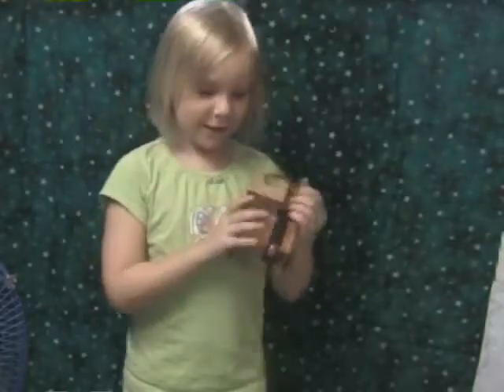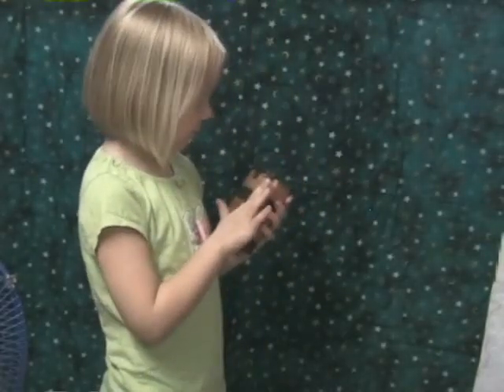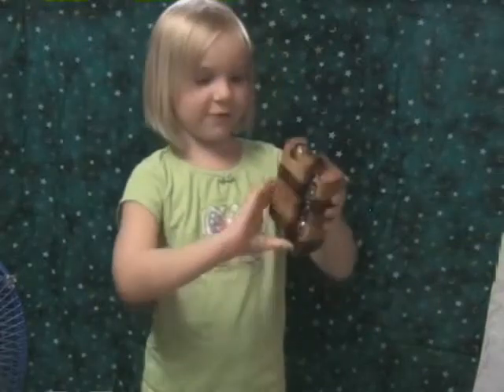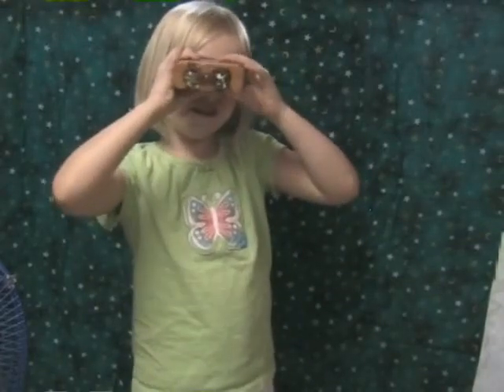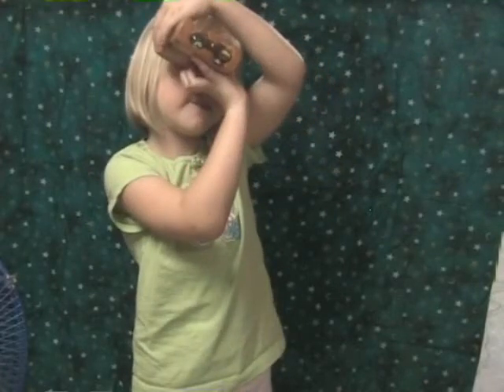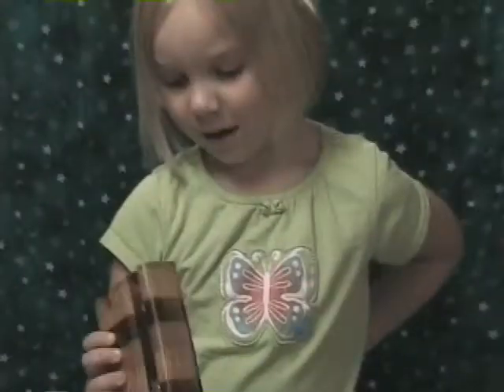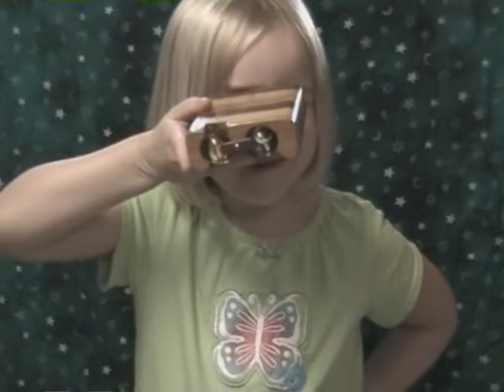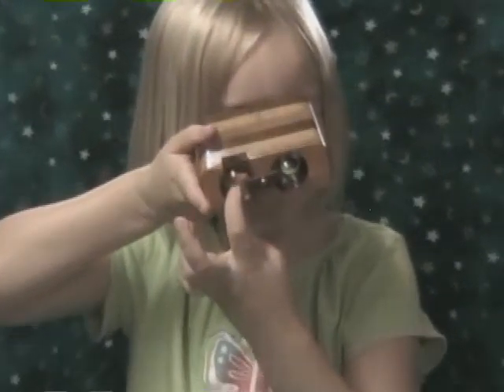The Marble Block Kaleidoscope Buy from Grampa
Demo by my granddaughter of my Marble Block Kaleidoscope.